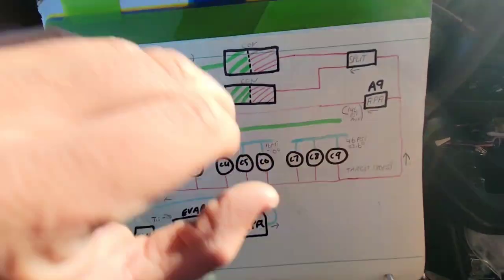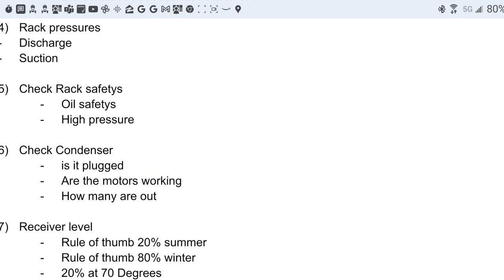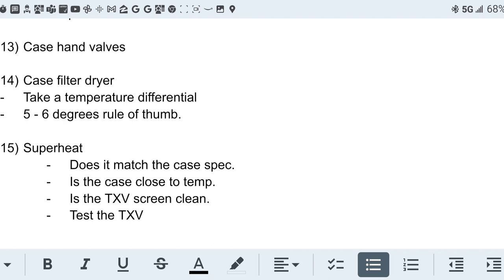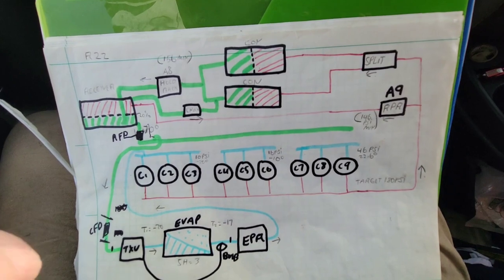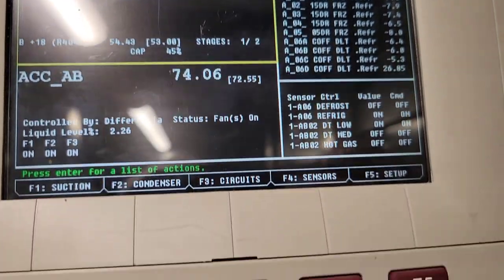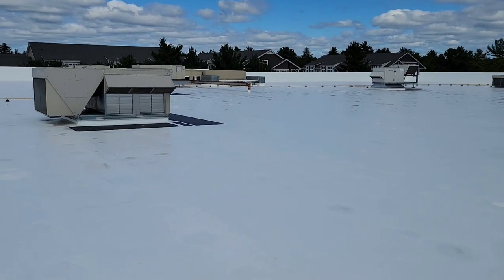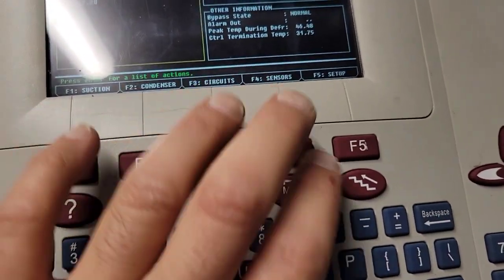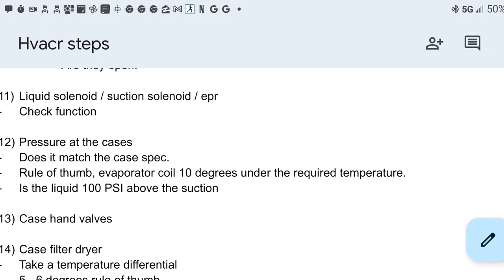Supermarket Rack Refrigeration- How to Troubleshoot 99% of Refrigerated Cases Running Warm(15 Steps)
15 Step Guide

1) Air flow
Are the fans running
Is the honeycomb plugged
Is the coil Iced up

2) Temperature probe
Verified temp probes in a cup of ice water (33 Degrees)

3) Is the controller calling for refrigeration?
Did somebody put in a manual off or on.

4) Rack pressures
Discharge
Suction

5) Check Rack safetys
Oil safetys
High pressure

6) Check Condenser
is it plugged
Are the motors working
How many are out

7) Receiver level
Rule of thumb 20% summer
Rule of thumb 80% winter
20% at 70 Degrees
But above 0 is probably ok

8) Sight glass
Is it flashing
What is the load On the system. Hot day ? Cold day?

9) Rack filter dryer
Take a pressure Differential.
5 psi rule of thumb.

10) Rack circuit Ball valves
Are they open.

11) Liquid solenoid / suction solenoid / epr
Check function

12) Pressure at the cases
Does it match the case spec.
Rule of thumb, evaporator coil 10 degrees under the required temperature.
Is the liquid 100 PSI above the suction

13) Case hand valves

14) Case filter dryer
Take a temperature differential
5 - 6 degrees rule of thumb.

15) Superheat
Is the case close to temp.
Is the TXV screen clean.
Test the TXV